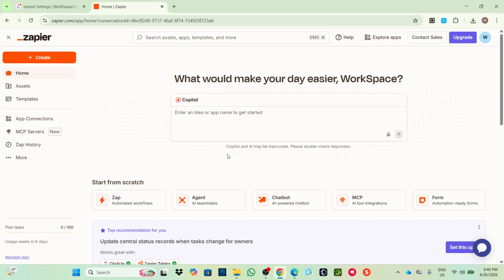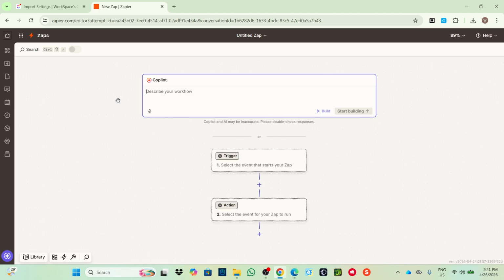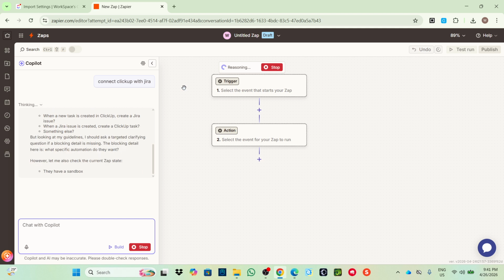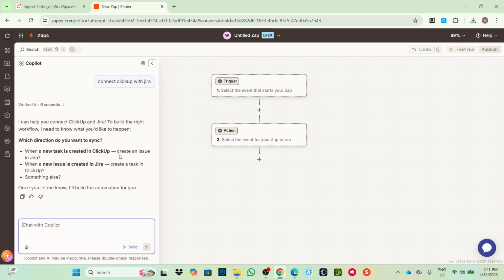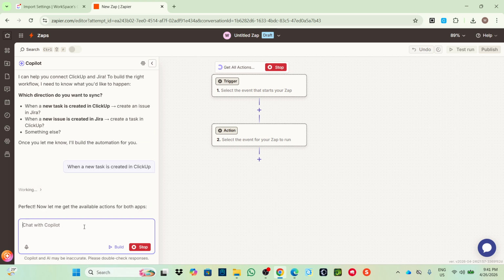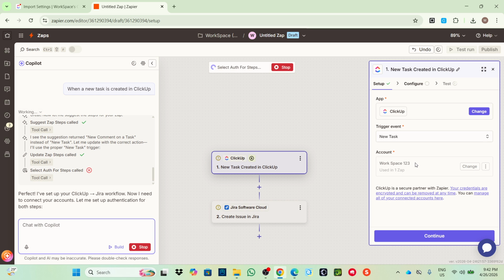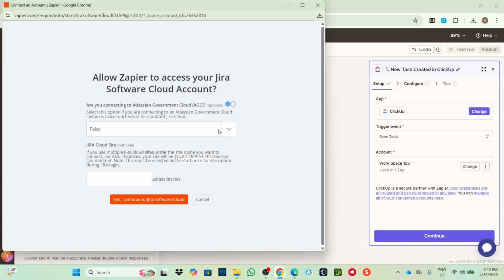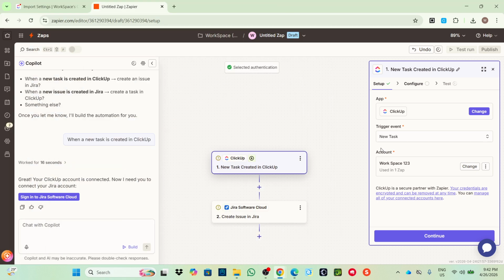How To Integrate ClickUp With Jira (Step-By-Step)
Learn how to connect your workflow by integrating ClickUp with Jira. This tutorial covers the exact process to sync your tasks and issues between both platforms efficiently.

In this video, you will learn:
• How to set up the Jira integration within ClickUp
• How to authorize your accounts for data sharing
• How to map fields and sync tasks across platforms
• Best practices for managing cross-platform workflows

Streamline your project management and ensure your development and creative teams stay on the same page.